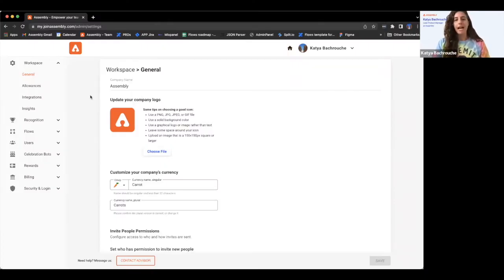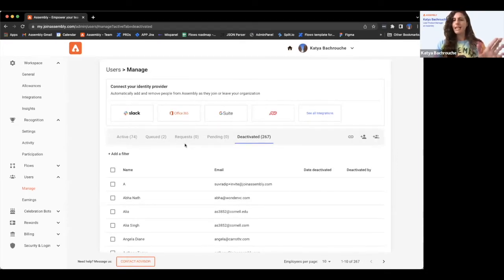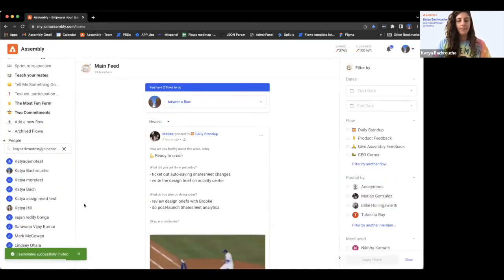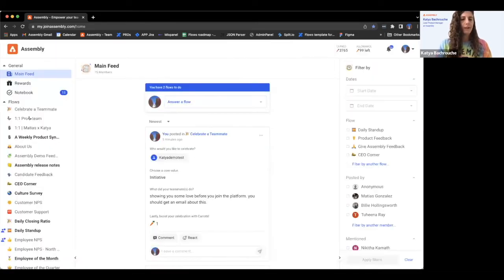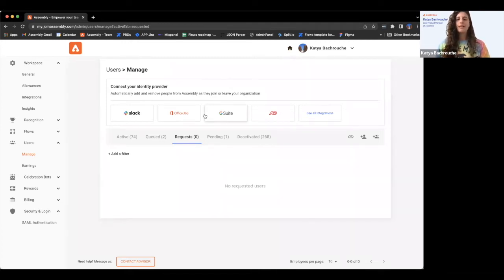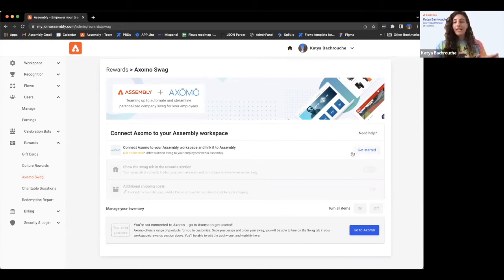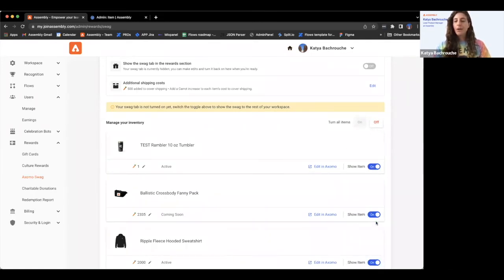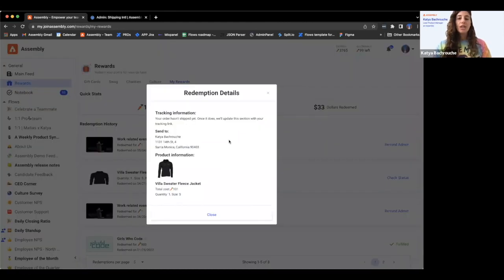Assembly | Admin training: HRIS, Inviting users, tips and swag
Work smarter, not harder with Assembly. Assembly is a no-code workflow automation software that can save you 1 day per week through free customizable workflows. Easily automate and create your own workflow or choose from over 50+ workflow templates for free.  Assembly has helped thousands of companies achieve 95% employee engagement. Assembly works great for teams of all sizes and is free for unlimited users. Assembly offers a variety of useful features and integrates with Microsoft Teams, Slack, Office 365, as well as popular SSO & HRIS solutions.